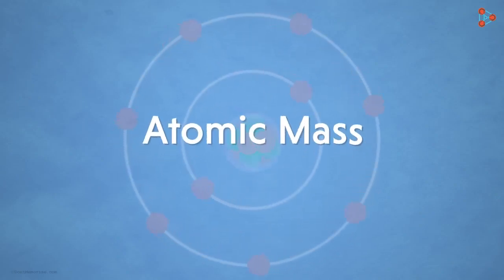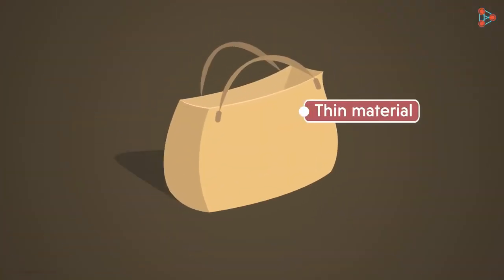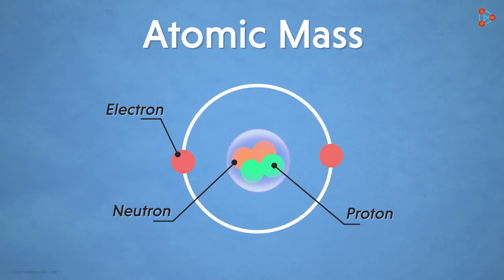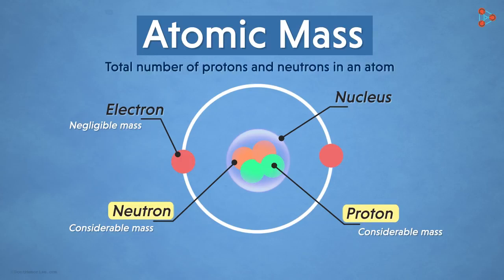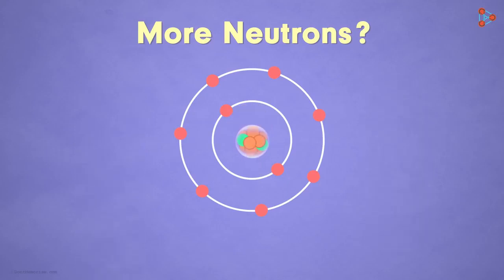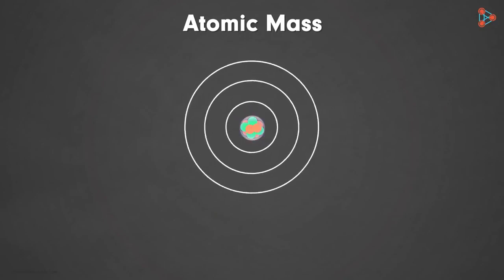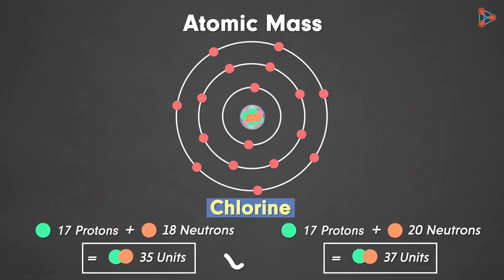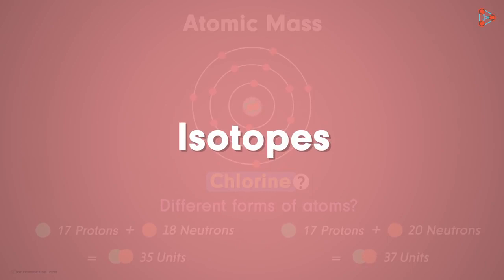What is Atomic Mass?| Term2 Ch4 Structure of Atom Class IX